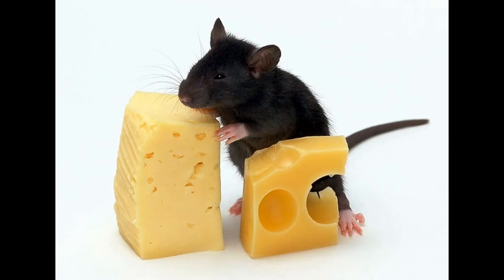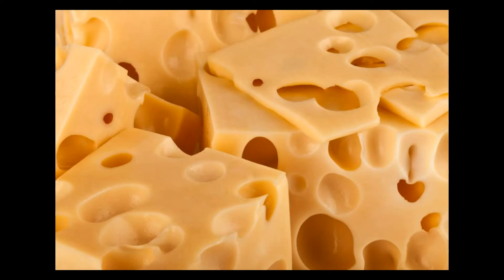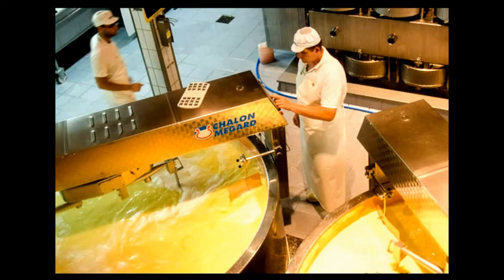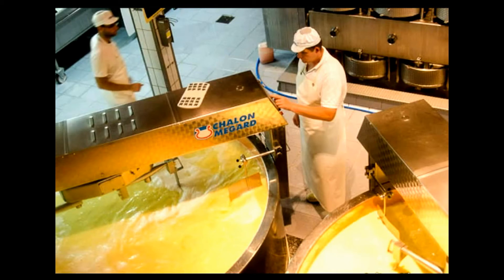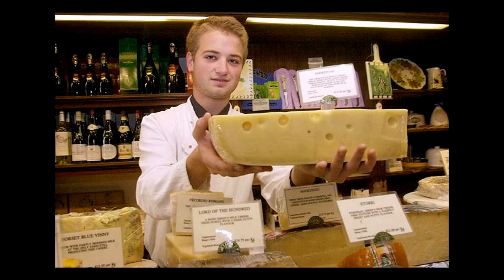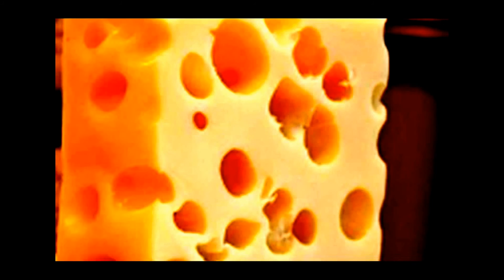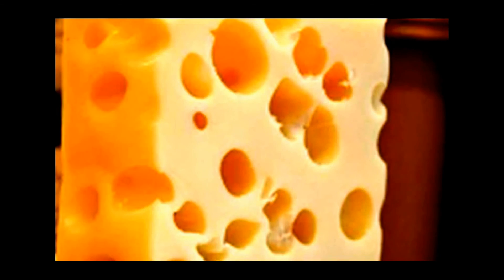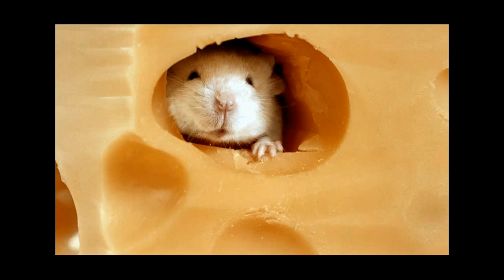Why Does Swiss Cheese Have Holes?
Strange But True Science. Questions you never thought to ask. The What, Why, and Wow of Science. (Book Series)